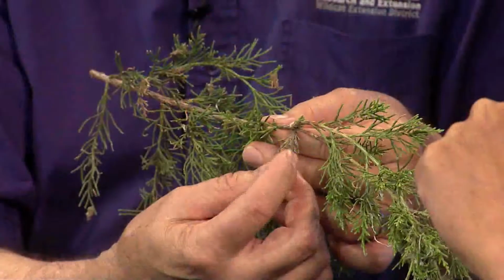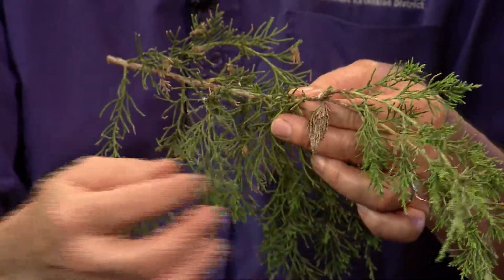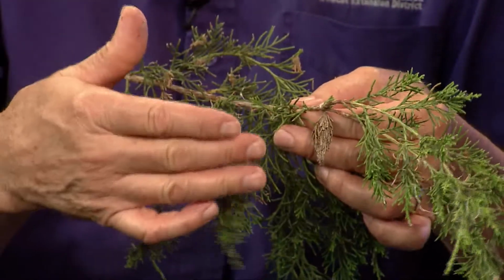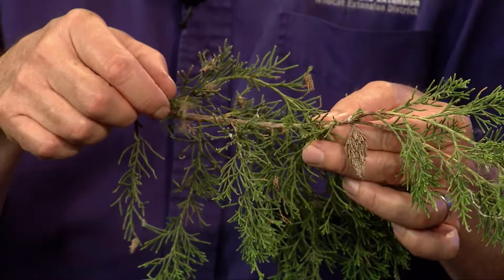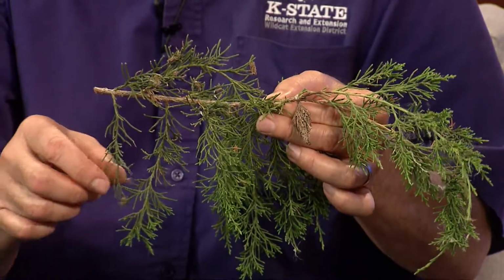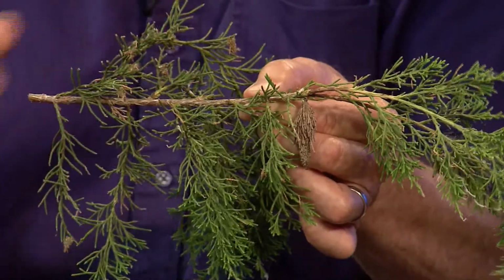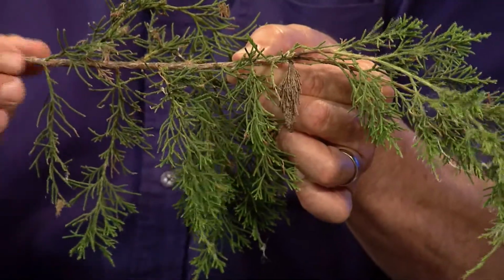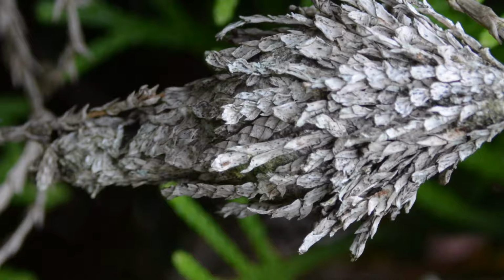Wildcat Wednesday (June 26, 2019)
Jacob Weber sits down with Michael Hayslip on this Wildcat Wednesday.